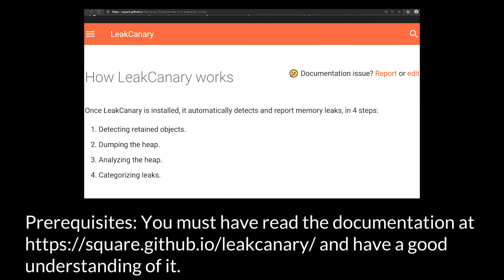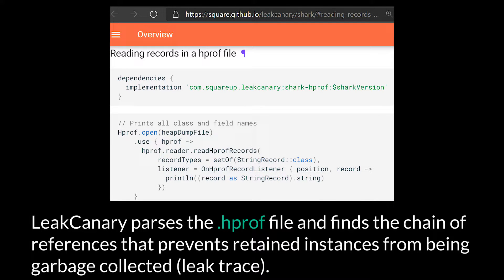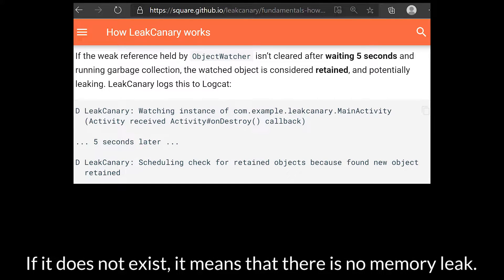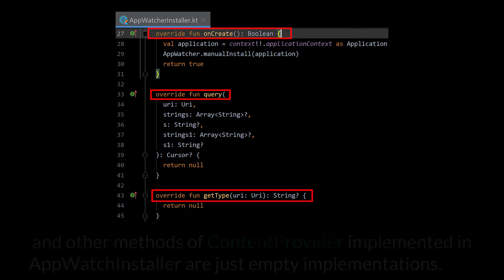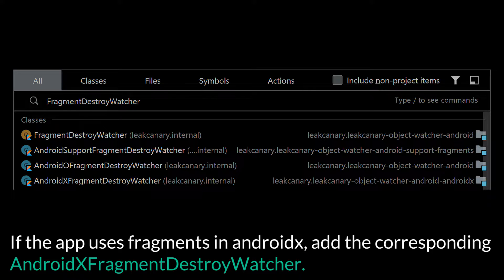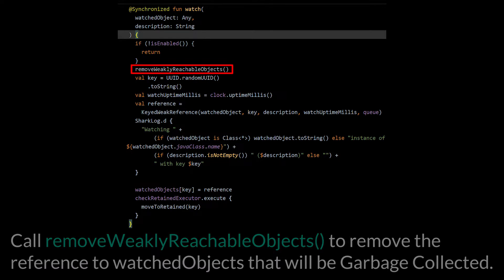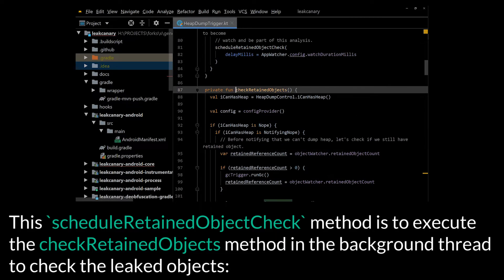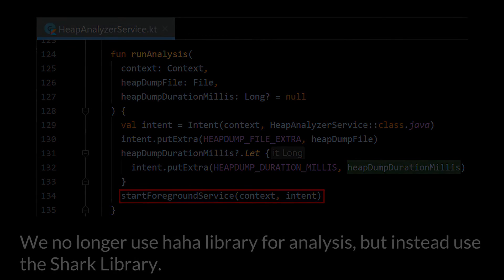Understanding the internals of LeakCanary Memory Leak Library in Android.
Narrated by smitnov

Edited by Atharva Saraf

How LeakCanary works internally?

The new LeakCanary library does not need to be initialized by adding LeakCanary.install(this) to the Application. So what is used to automatically initialize following the start of the app?

The principle is to use the feature of ContentProvider to be instantiated with the process startup to achieve unaware initialization

Content providers are loaded before the application class is created.

AppWatchInstaller is a sealed class that inherits ContentProvider.

We understand all the internal details of LeakCanary Memory Leak Library in Android.

Powered by Android Dev Notes